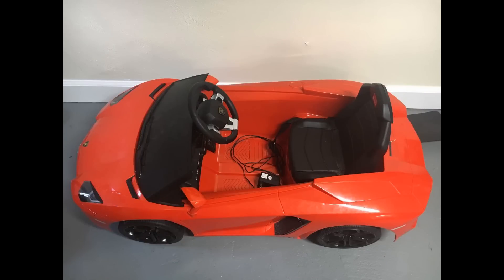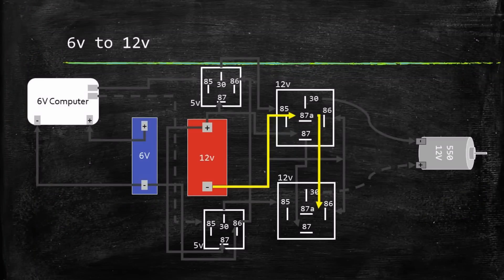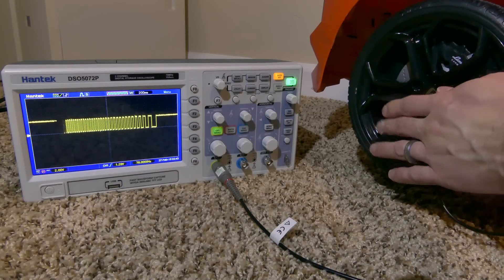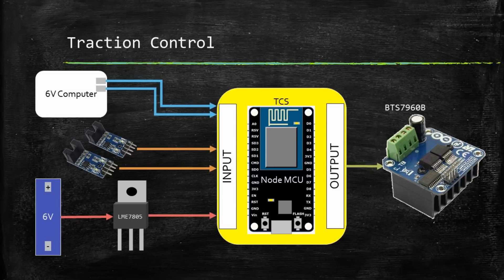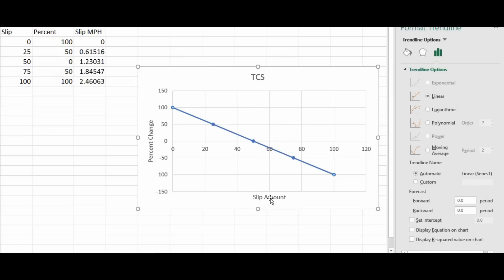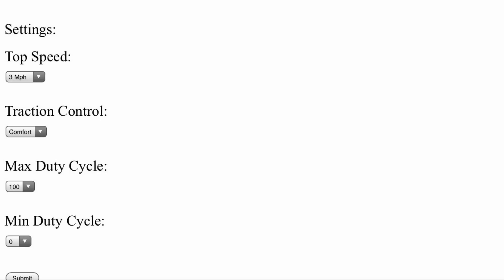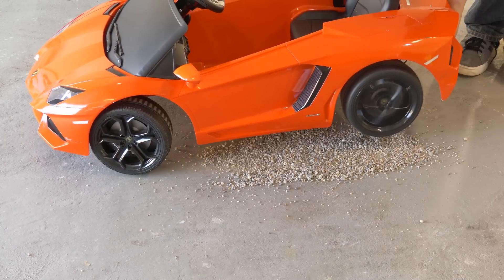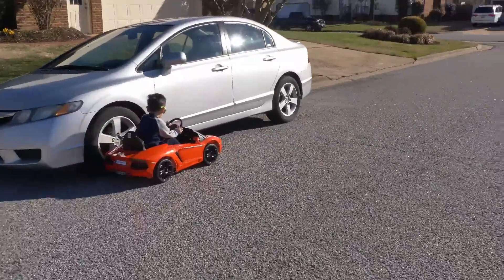Traction Control Lamborghini Power Wheel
For this project, I upgraded a 6V Lamborghini Power Wheel to a 12V and added traction control. The traction control is using an ESP8266 for the controller.

Components Used:
Rastar Lamborghini Aventador LP700-4 6V Remote Controlled Car

Traxxas 3785 Titan 12 Turn 550 Motor

2V 7 Amp Rechargeable Lead Acid Battery

BTS7960B 43A Double DC Stepper Motor Driver H-Bridge

ESP8266 microcontroller NodeMCU

12v 5pin with wire harness

5v Relay board

5v Relay individual